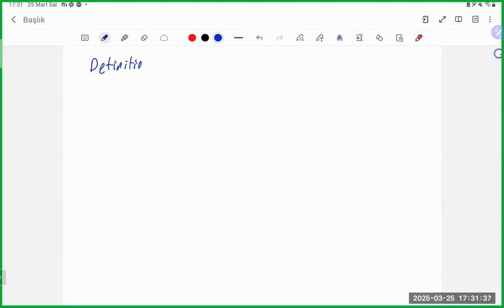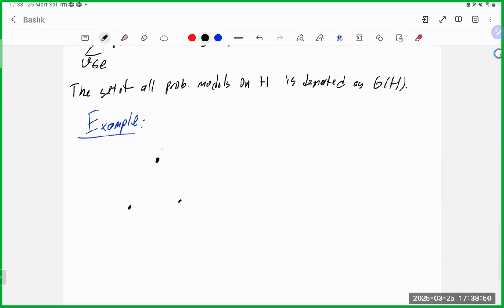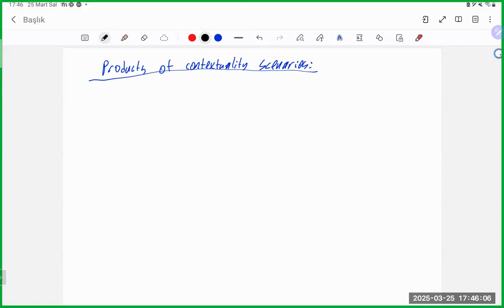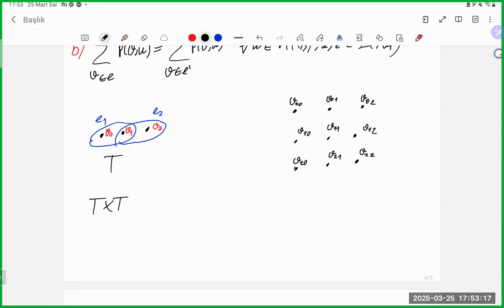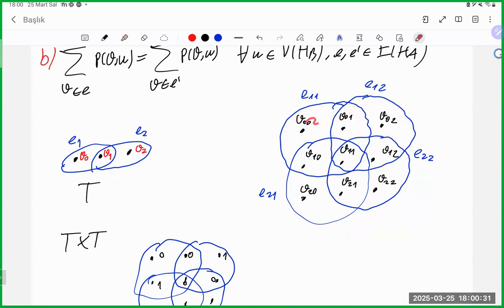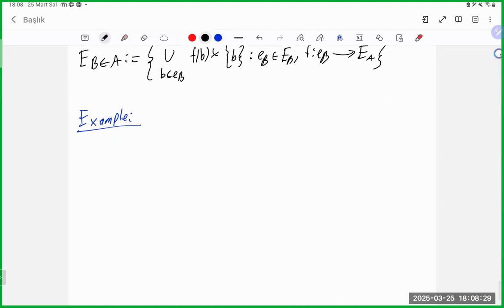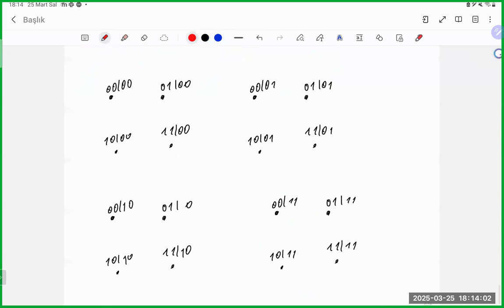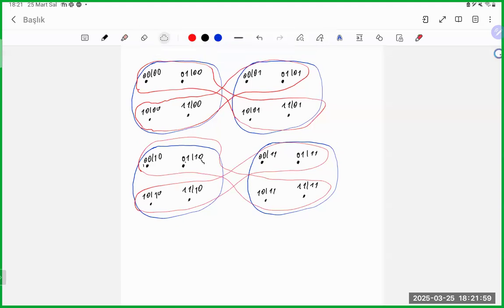BilQC | Cagdas Ozdemir | Graph-Theoretic Contextuality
In this talk, I will give an introduction to graph theoretic contextuality. The graph theoretical approach provides powerful combinatorial tools to classify probability models in these scenarios. At the beginning of the talk, I will define hypergraphs and graphs, and then, using hypergraphs, I will explain what a contextuality scenario and probabilistic models are. At the end of the talk, I will explain how contextuality scenarios of composite systems are constructed from the framework using the Foulis-Randal product.